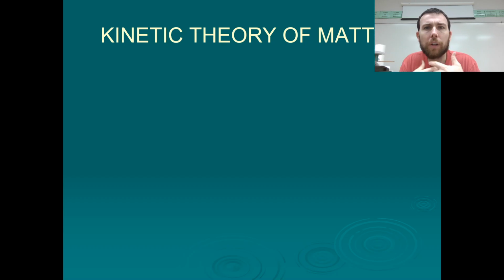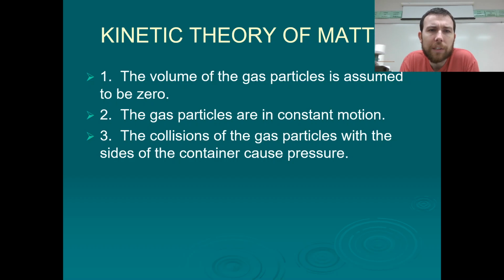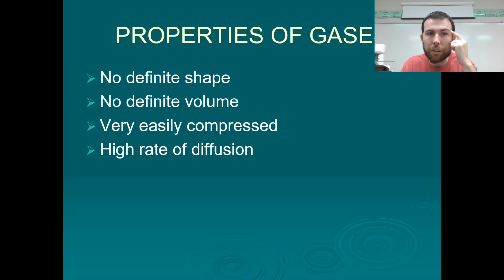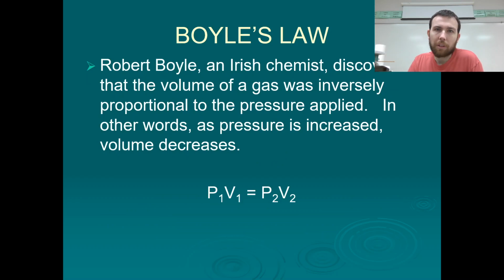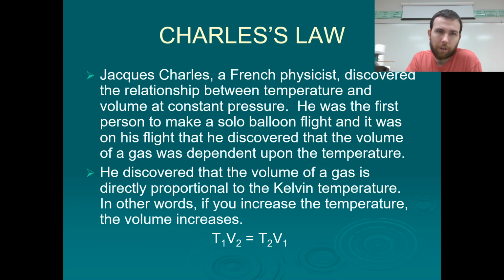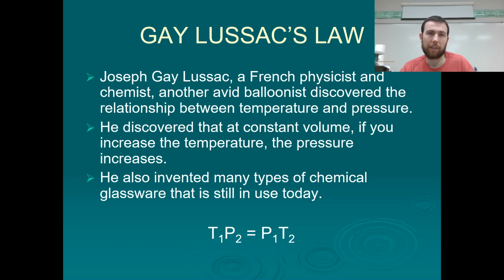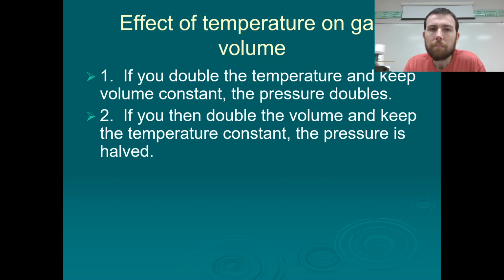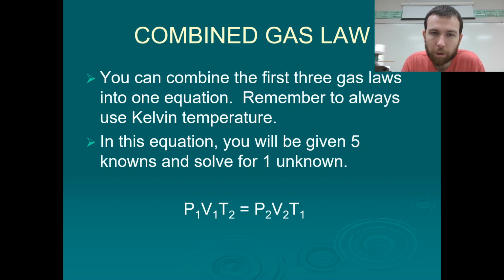Kinetic Molecular Theory and Gas Laws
Discusses Kinetic Molecular Theory and how we use that as a basis for gas equations and reactions. Examines the relationship between temperature, volume, pressure, and moles of gas. Examines the gas laws graphically to help students conceptualize what the gas laws actually mean.